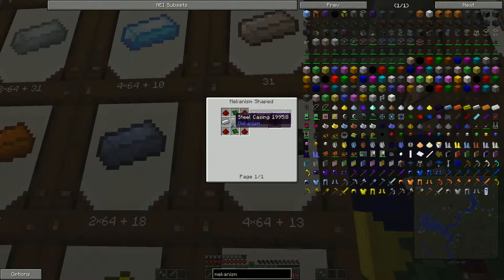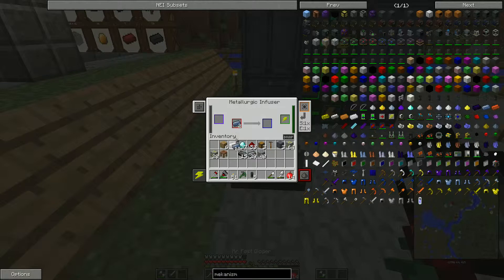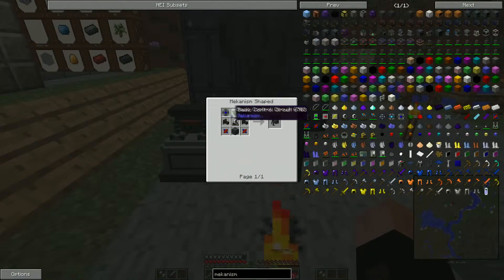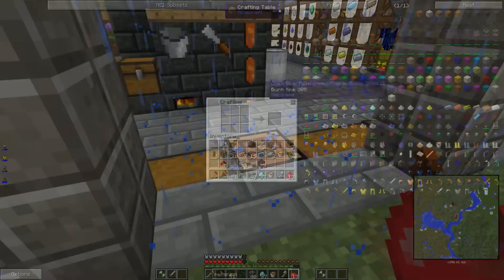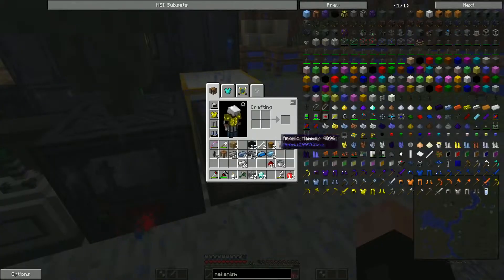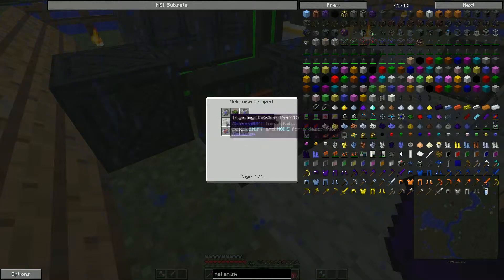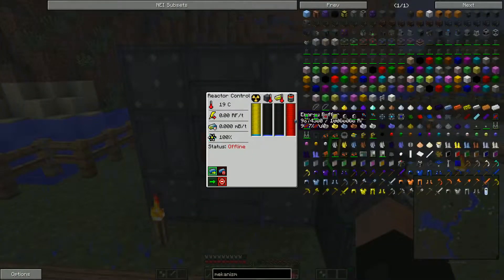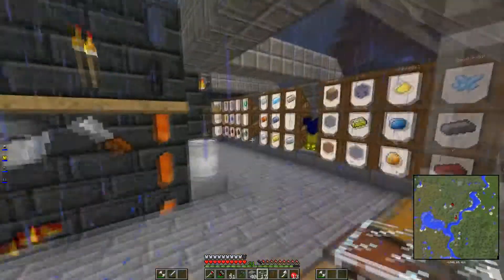Minecraft Mod Sauce Ep#3 - Mekanism Machines! (Hermitcraft Modsauce Modded Minecraft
I will be doing a new way of doing these mods instead of how I did them in the past. This is going to be cool guys!!

All the Mods:
Advanced Genetics
Archimedes' Ships
Armor Status HUD
Aroma1997Core
Aroma1997s Dimensional World (Mining World Mod)
AsieLib
Balkon's Weapon Mod
Baubles
bdlib
Better Chests
BiblioCraft
Big Reactors
Biomes O Plenty
Blood Magic
Botania
bspkrsCore
BuildCraft (BC)
Carpenders Blocks
ChickenChunks
Chisel
CodeChickenCore
CodeChickenLib
CoFHCore
CoFHLib
Compact Machines
ComputerCraft
Damage Indicators
Death Counter
Description Tags
Dimensional Anchor
Electrical Age
Enchanting Plus
Enchiridion
Ender IO
Ender Utilities
EnderStorage
EnderTech
EnhancedPortals 3
Equivalent Exchange 3
Extra Buttons
Extra Utilities
ExtraTiC - Tinkers' Construct Mod Support Add-on
Factorization
FastCraft
Flans Mod
FlatSigns
Fluxed Trinkets
FogNerf
Forestry
Forge Multipart
FoxLib
Framez
GalacticraftCore BETA
Galactricraft Planets BETA
Gendustry
Grave Stones
Growthcraft
Hardcore Questing Mode
Hat Stands
Hats
iChun Util
Immibis Core
Inventory Tweaks
InvisibLights
Iron Chests 2
Jabba
Liquid XP
Lite Loader
MicdoodleCore BETA
Mantle
Mariculture
Mekanism
MekanismGenerators
MekanismTools
Mine & Blade: Battlegear 2
MineFactory Reloaded
MineTweaker 3 (recipe system)
Mob Dismemberment
MobiusCore
Morpheus
Natura
NEI Addons
NEI Plugins Unofficial
NetherOres
NotEnoughItems (NEI)
ObsidiPlates
OpenBlocks
OpenEye
OpenModsLib
Opis (tps and server diagnostics mod)
Ore Dictionary Converter
Pam's Harvestcraft
Practicalities
Project Red
QuarryPlus
RailCraft
RAM (RPG Adv Mod)
Random Things 2.0 : Remake
Redstone Arsenal
Reptile Mod
Roguelike Dungeons
Ruins (random dungeon)
SecretRoomsMod
Simple Parts-Content Pack (Flans)
Simply Jetpacks
SlimeVoid Library
Soul Shards: Reborn (Original Soul Shards remake)
Statues
StatusEffectHUD
Steve's Factory Manager
Steves' Carts
Super Crafting Frame
Tails
The Twilight Forest
Thermal Expansion
Thermal Foundation
TiC Tooltips
Tinkers Construct
TMechworks
TooMuchLoot
TooMuchRain
Translocator
Tubes
Waila
Waila Harvestability
WAWLA
Wireless Redstone
Witchery
WR-CBE
Zan's Minimap (voxelmap)